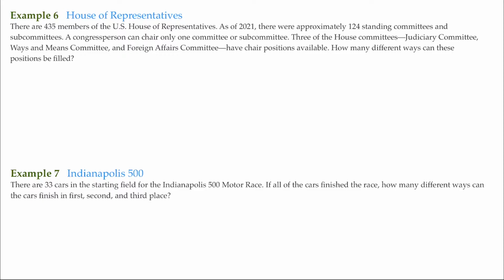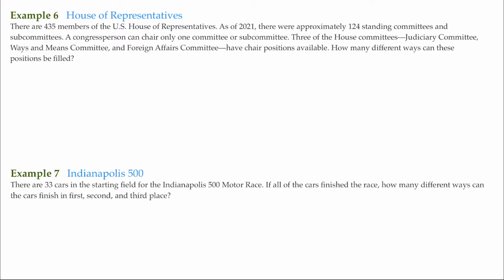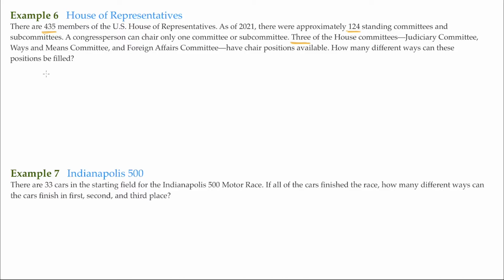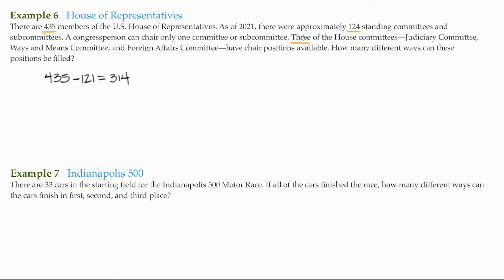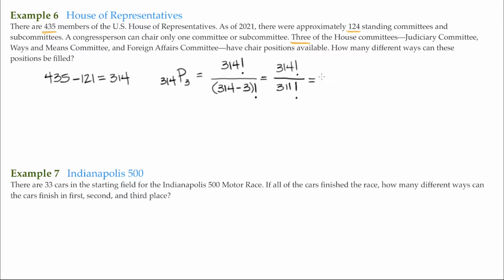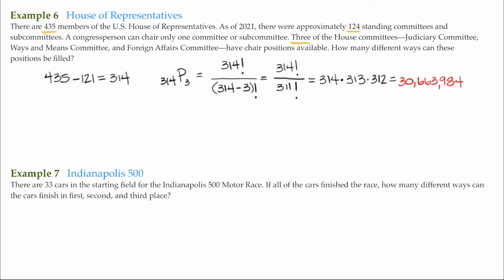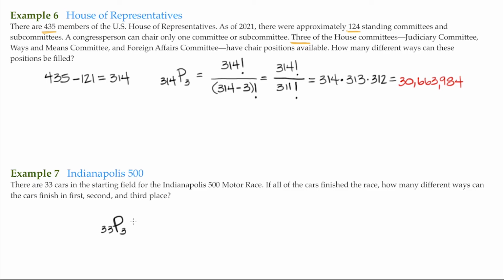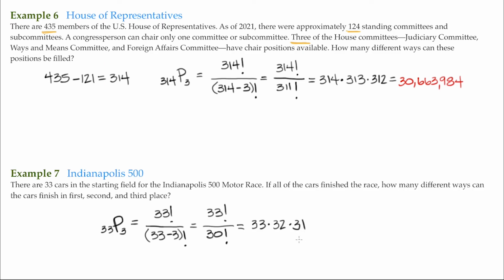7.3 Examples 6-7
Discovering Mathematics
Chapter 7 The Dynamics of Probability
Section 3 Permutations and Combinations
Examples 6-7